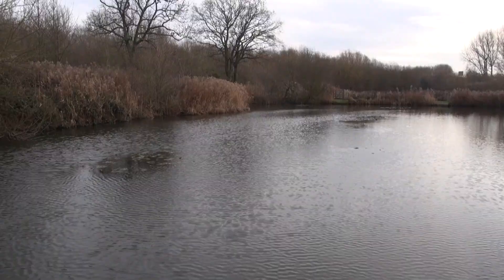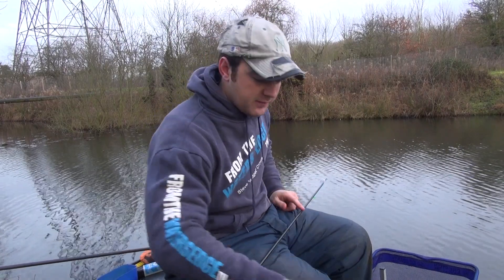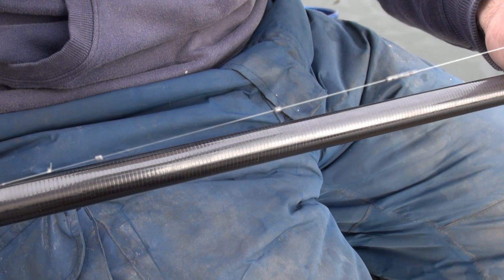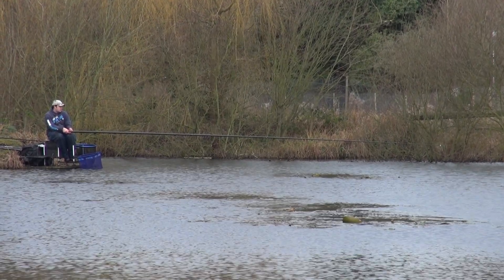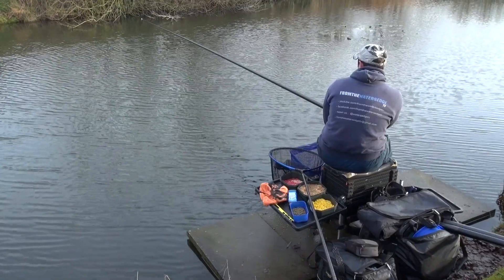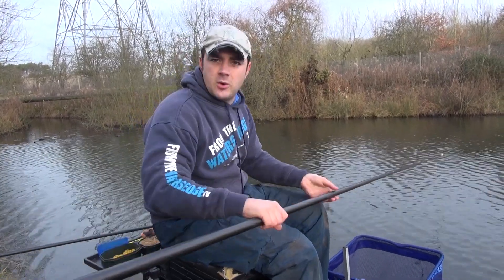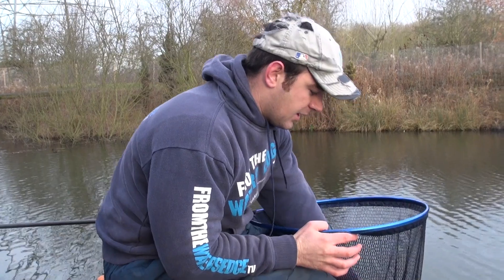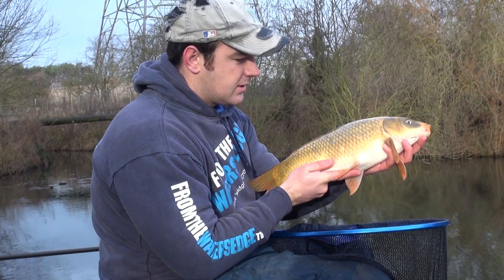Pole Fishing For Carp - "Fishing For A Bite"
For this latest episode we took the cameras down to our local lake with the aim of catching a few fish on the pole. At this time of year when conditions can be quite difficult it's all about trying to fish for a bite, so that's exactly what we tried to do.

Fishing, only using tiny amounts of pellet and maggot we worked our peg fishing 2 or 3 different lines, trying to make a bite and to catch fish from all of them... did we succeed? Watch this latest video to find out all the details!

Tight Lines